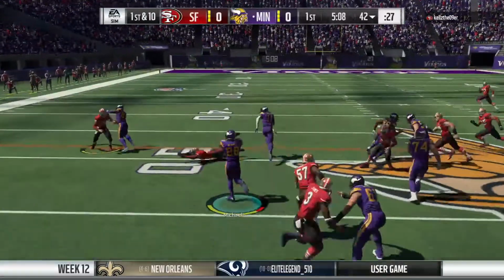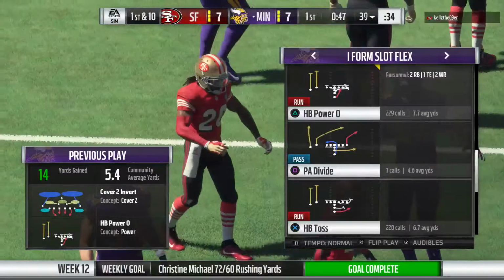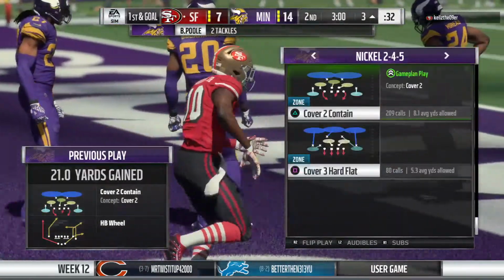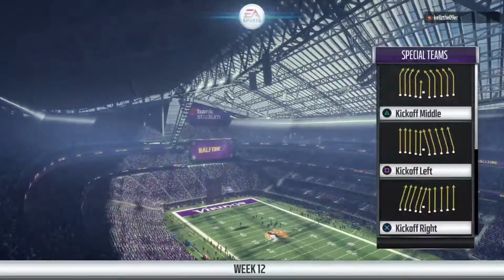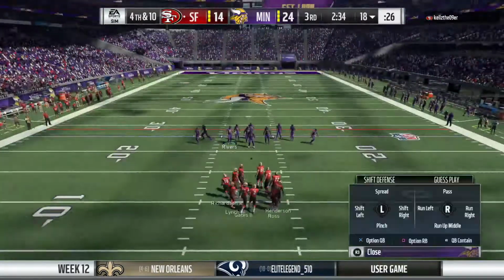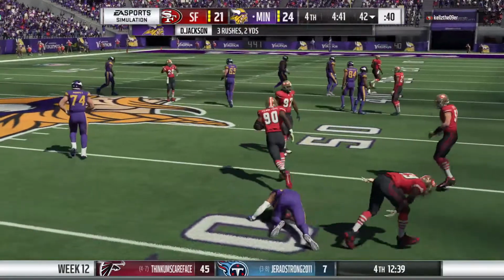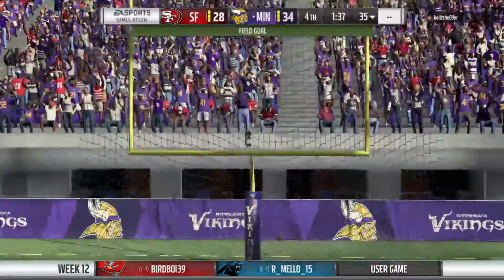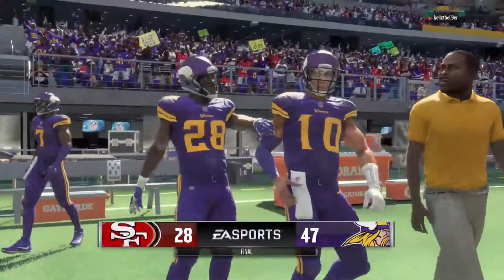Clark-Dinero7's Live PS4 Broadcast